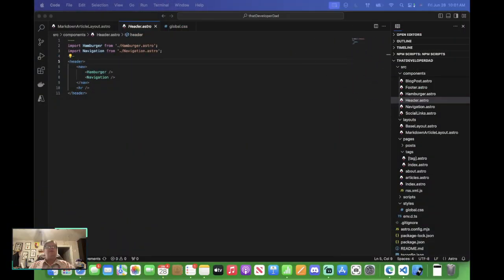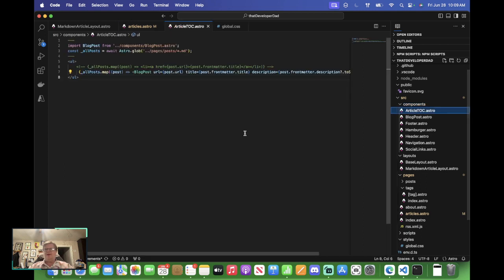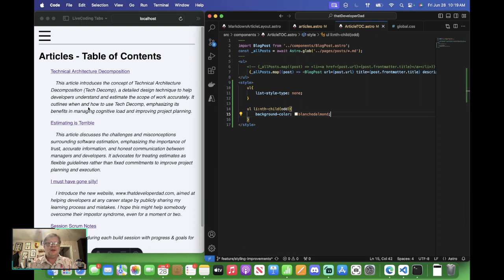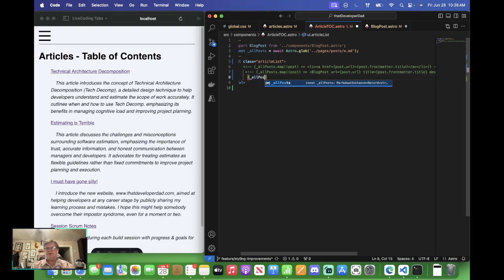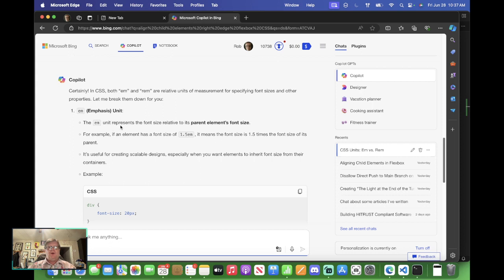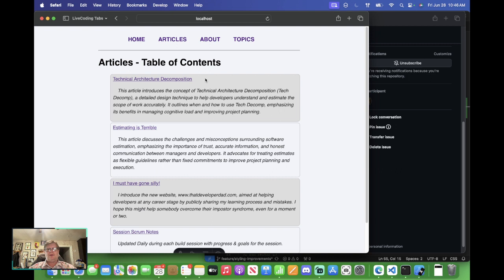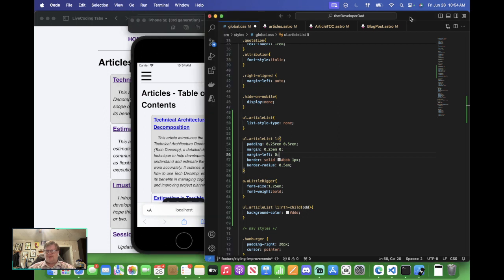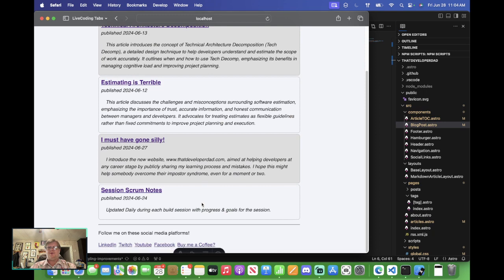Use CSS to improve our Article Table of Contents.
This morning we continued working through the collection of GitHub issues I recorded yesterday, using different CSS tricks to change the way certain lists and their items are displayed on screen.

We styled some lists and their items with CSS.  Starting to dial in a lot of the visual elements.  We also discussed how to make it easier to change styles throughout the site, and how to apply those styling elements in only specific places.